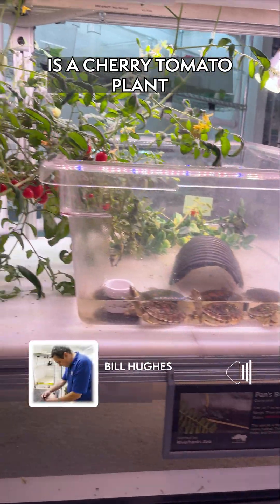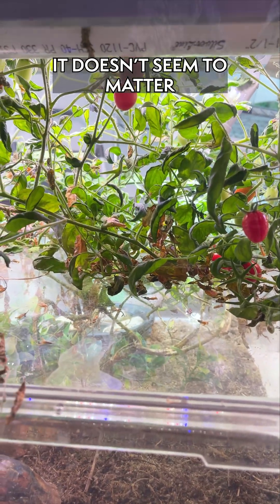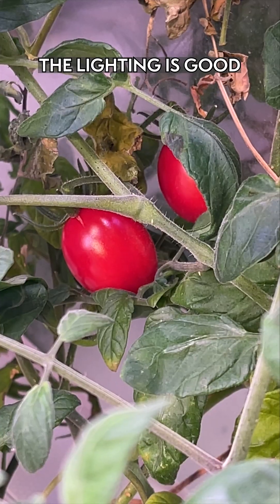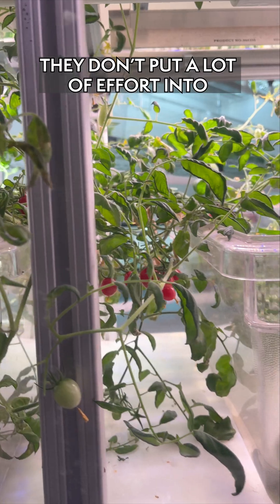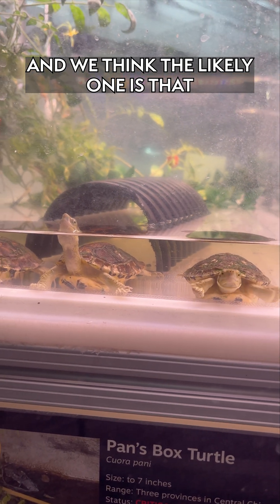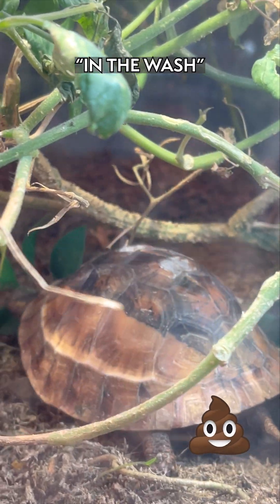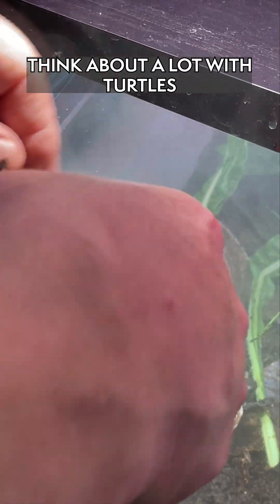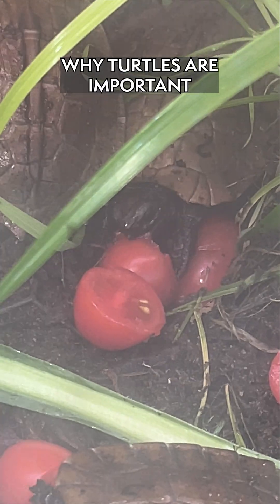What the Heck?! Turtles Can Be GARDENERS?!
Did you realize that, among their many OTHER super powers, turtles play a vital ecological role by helping plants spread? They do this by consuming and later ... depositing 💩 ... undigested seeds — a process called endozoochory!

This behavior is currently on full display in our Turtle Nursery, where a rogue cherry tomato seed from a healthy snack took root a few months ago. It's now a full-blown plant that has been, as our herpetology coordinator describes it, "wildly productive."